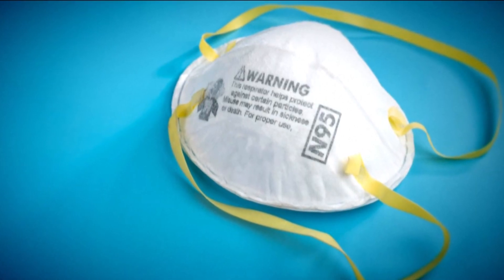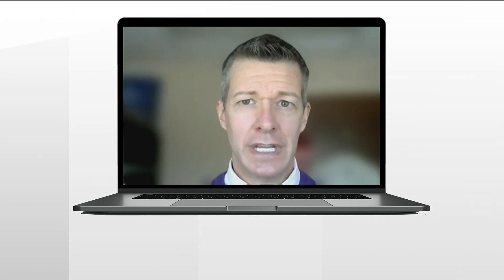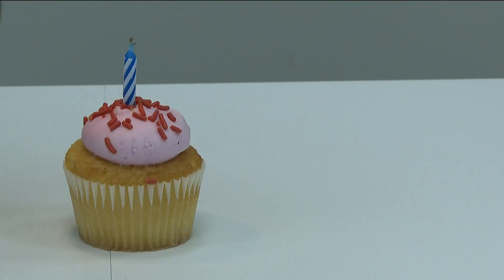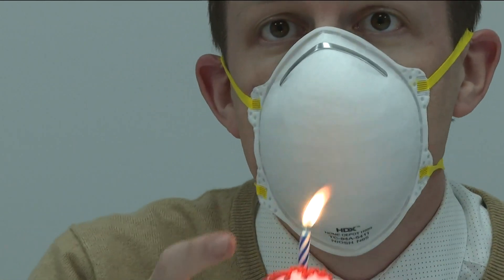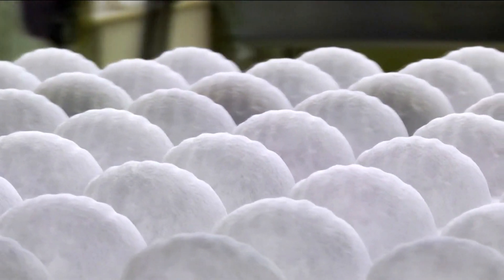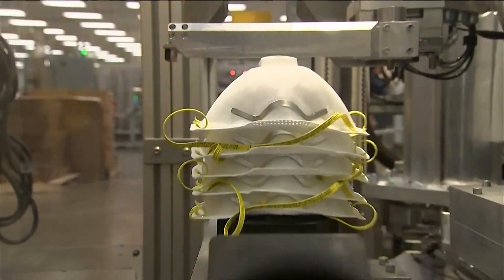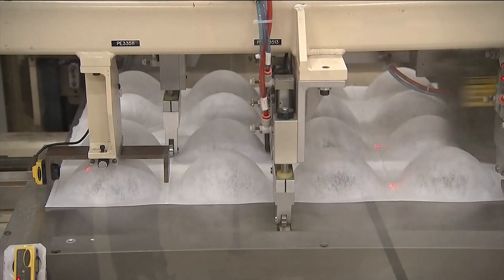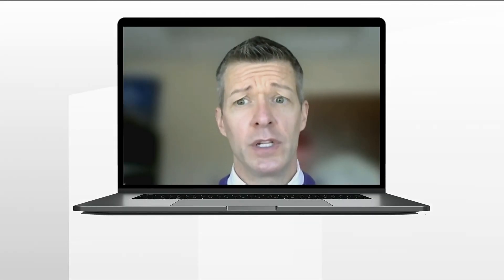Cloth masks vs. N-95 masks | What's the difference?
Here is a breakdown of the difference.